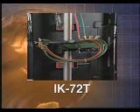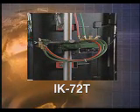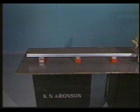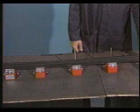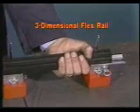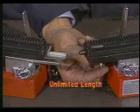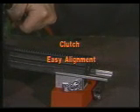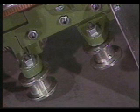9ik72t_Custom15.wmv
Portable, Automatic, All-Position Cutting Machine

The Koike IK-72T cuts various types of steel including channel, curved plate and angled steel members. Koike's IK-72T unit is ideal for ships, vessels, domes and tank/building repair.